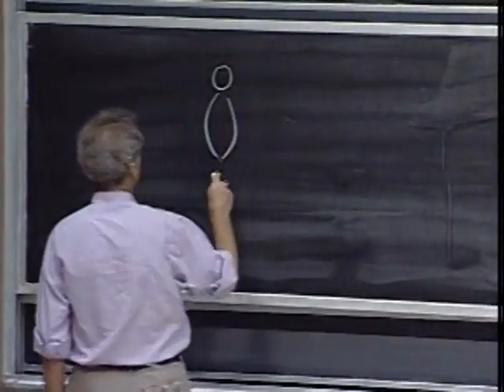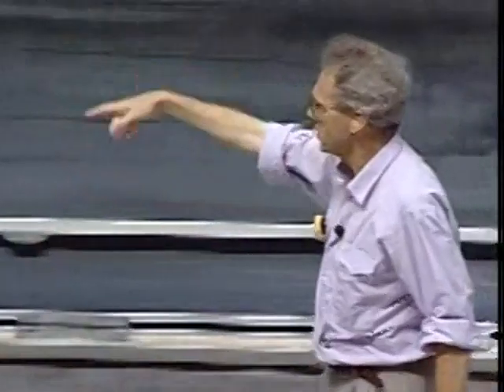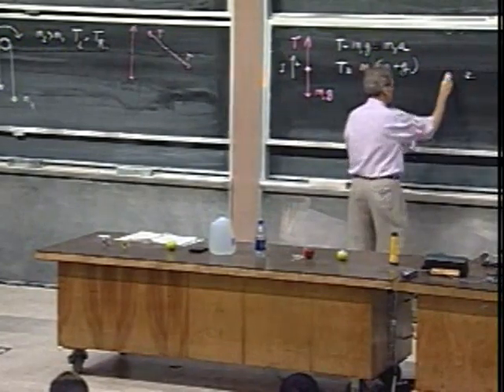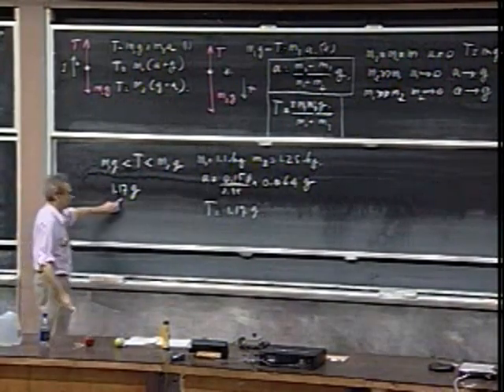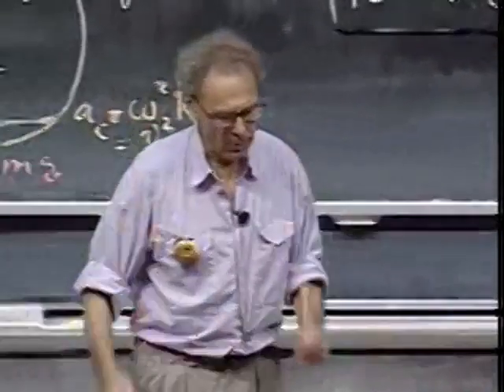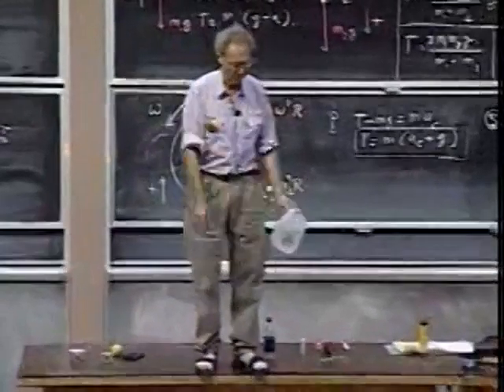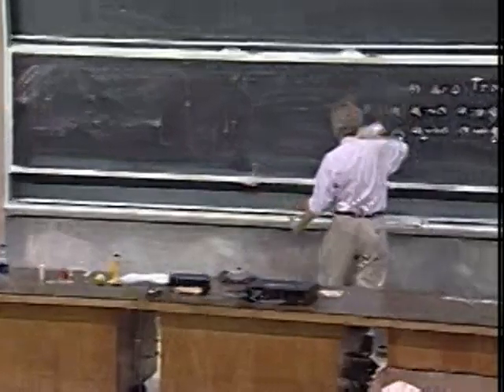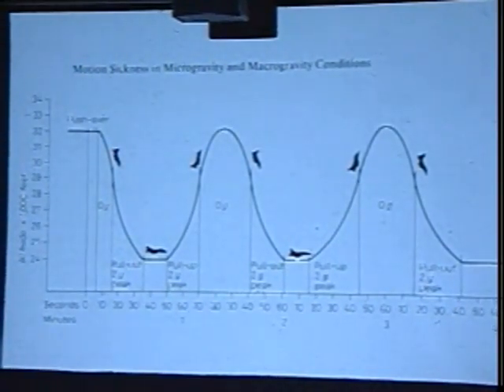Lec 07: Weight, Perceived Gravity, and Weightlessnes | 8.01 Classical Mechanics (Walter Lewin)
This lecture explores weight, perceived gravity, weightlessness, free fall, zero perceived gravity in orbit.